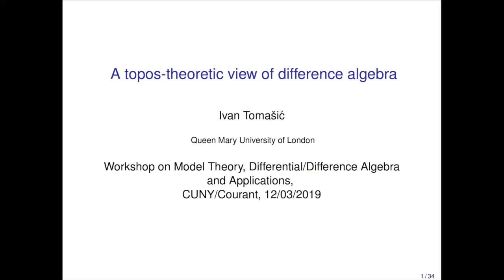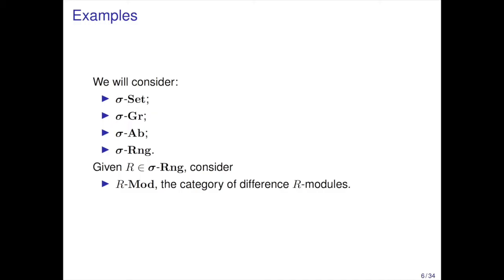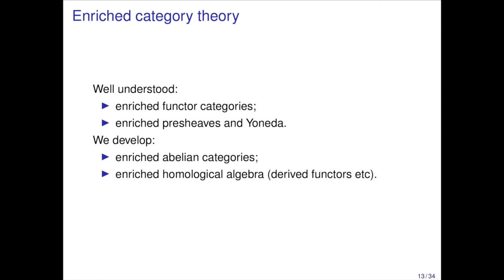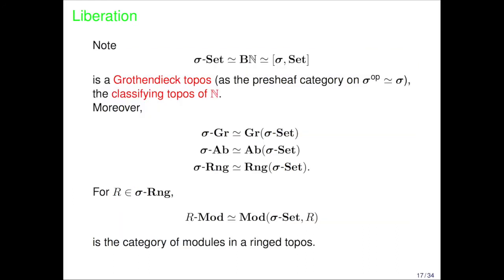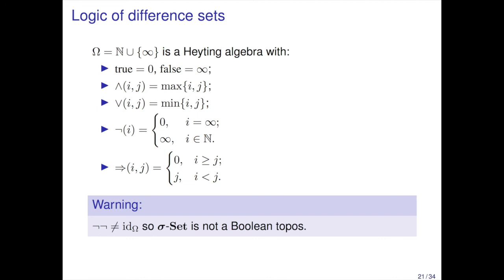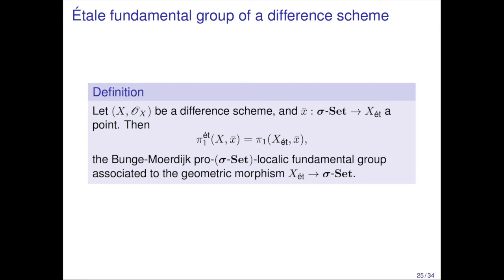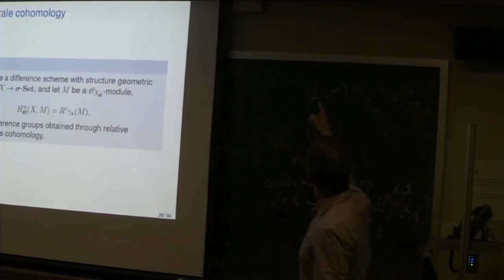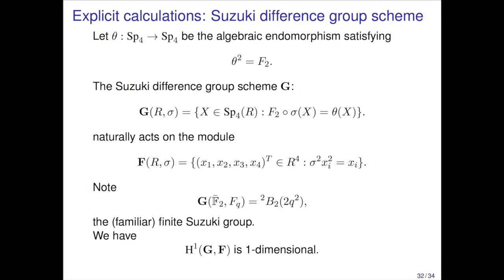03/12/19 Ivan Tomasic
A topos-theoretic view of difference algebra